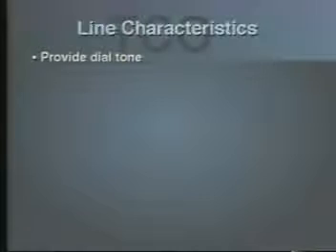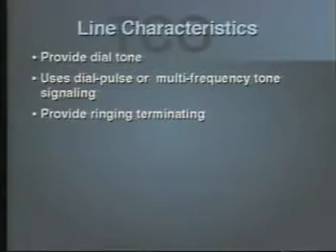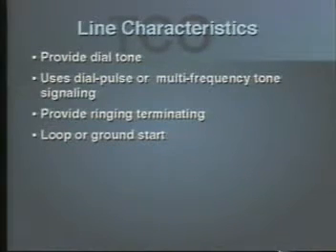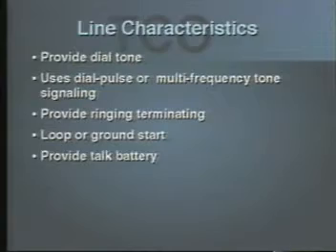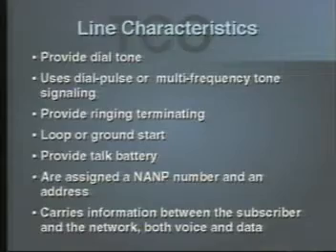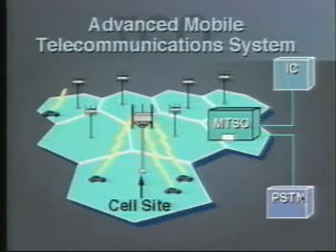OUTSIDE PLANT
Video tutorial c/o Bellcore